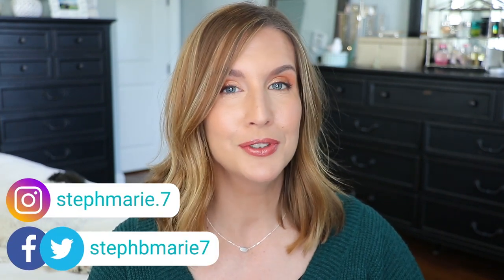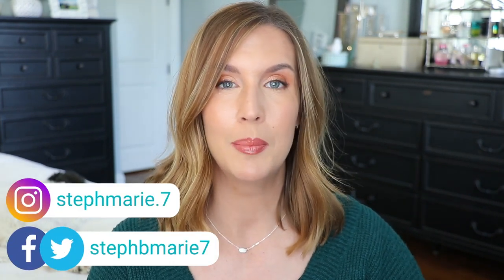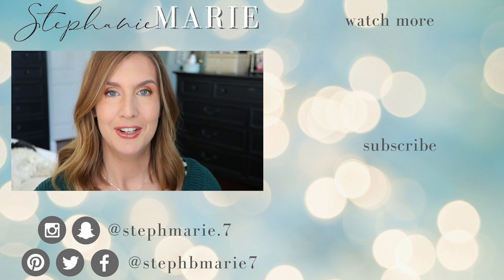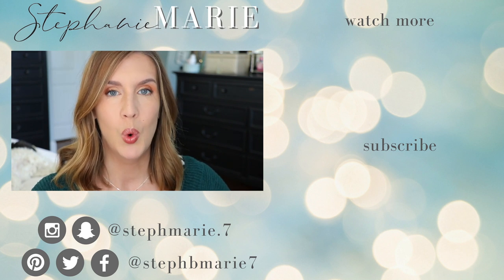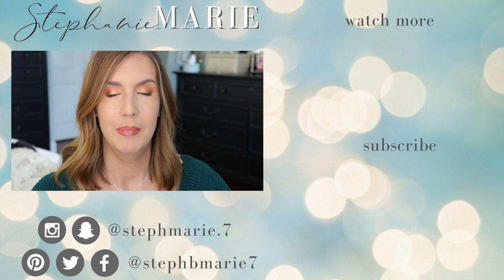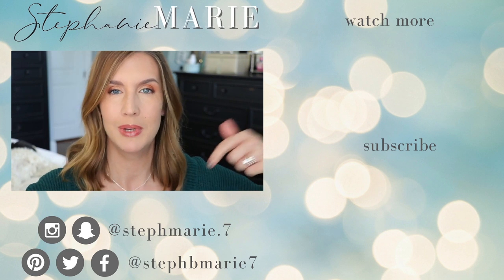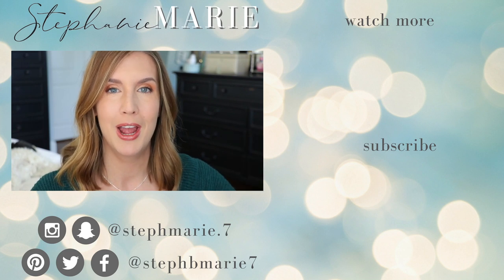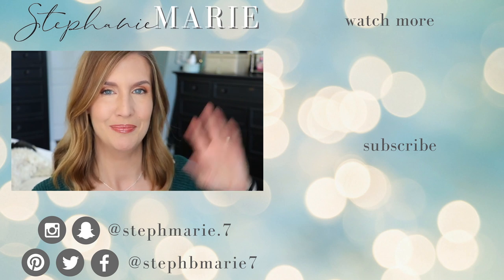The BEST Blotting Powder For Oily Skin | How I Touch Up During the Day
How to Blot | Best Blotting Powder For Oily Skin

Please click the Like button if you enjoyed this video! :)

⭐️My Stephanie Marie Sigma Favorites Brush Set is found here!
Save 20% on these 4 POWERHOUSE BRUSHES that I regularly use and LOVE! (No code needed!)
SAVE 10% ON OTHER SIGMA PURCHASES WITH MY CODE STEPH10

🚨JOIN MY NEW FACEBOOK GROUP!
• If you're wanting to START OR GROW A YOUTUBE CHANNEL OR SOCIAL MEDIA PLATFORM, STT is is for you! If you're an entrepreneur, influencer, blogger, business owner, creative, or anyone striving to thrive amongst the social media madness, come join the community for REAL TALK, TIPS and SUPPORT for navigating social media in the real world.

*BOXYCHARM $21/month = 5 high end, full-sized beauty items